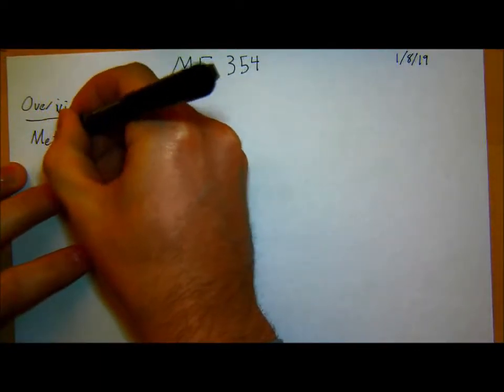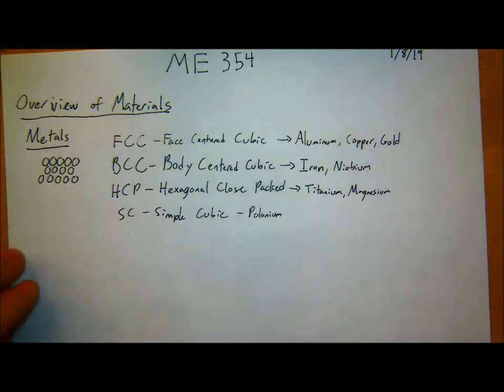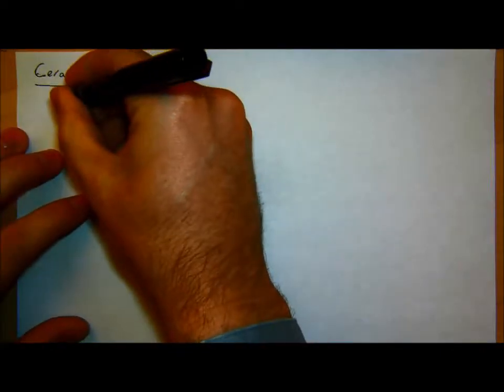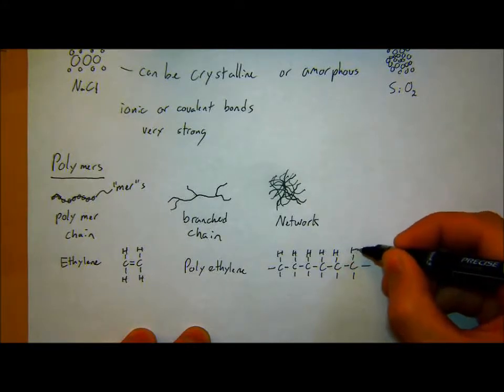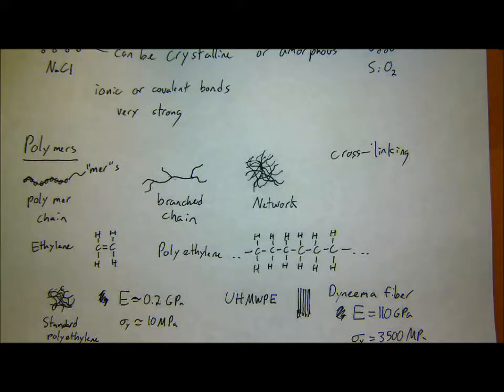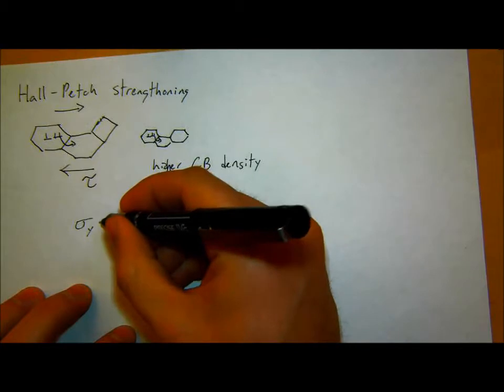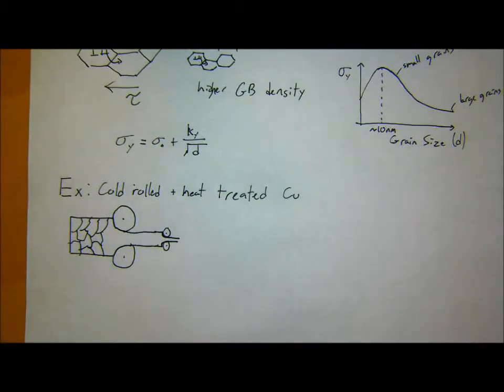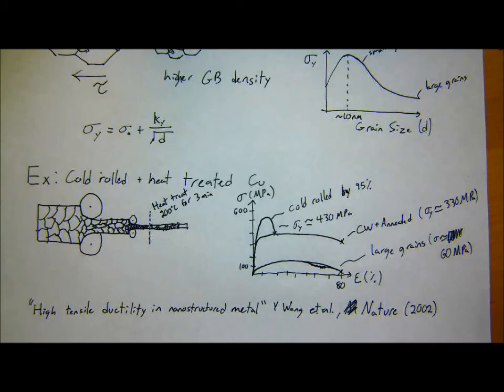ME 354 Lecture 1-8-19 - University of Washington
Lecture by Professor Lucas R. Meza on the topic of materials structure and properties.